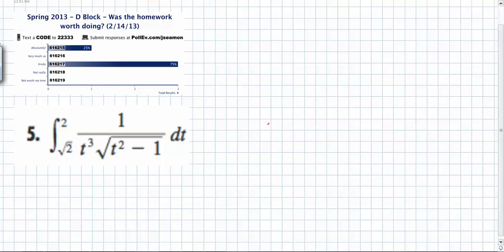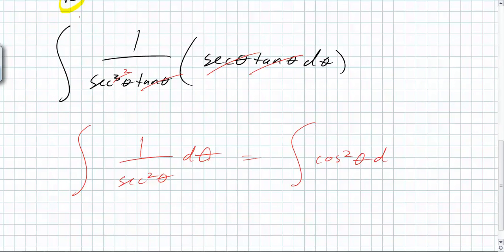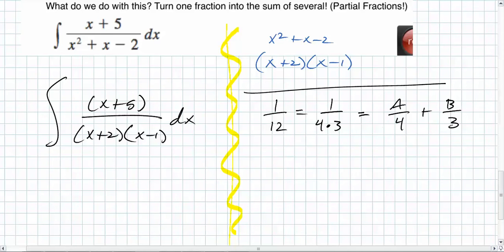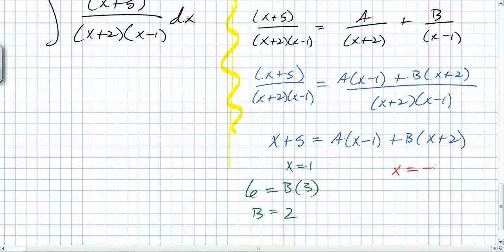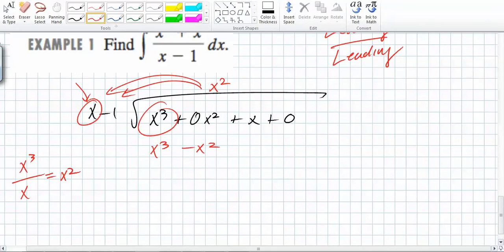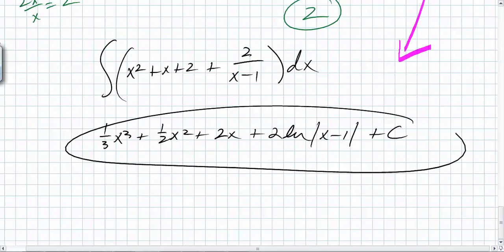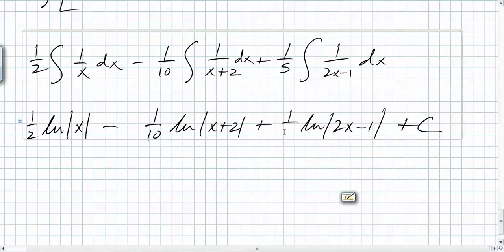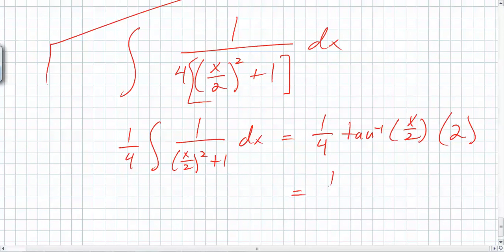2/14/13 - D Block - AP Calculus BC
We talk about trig substitutions and start working with partial fraction decompositions. PDF notes